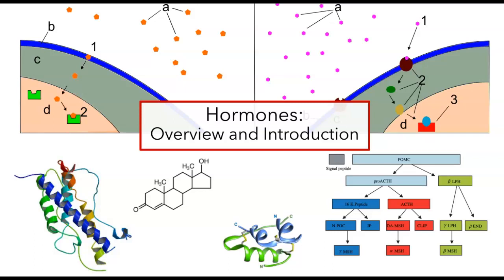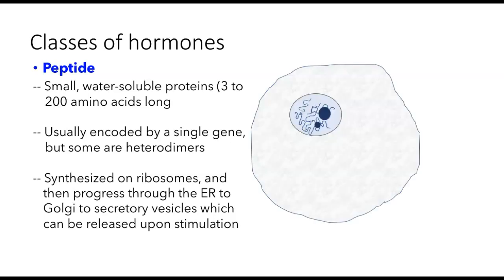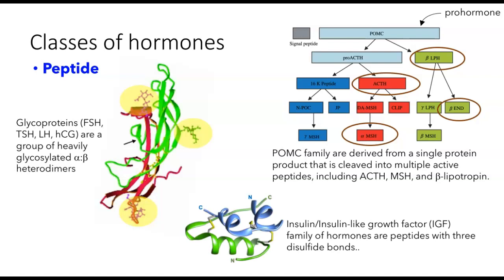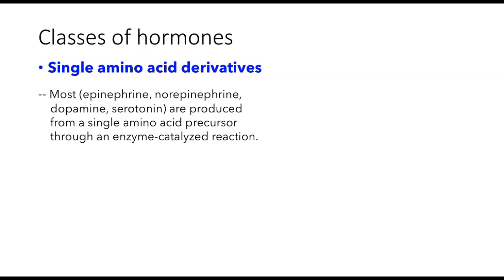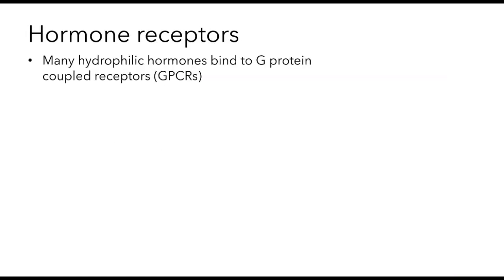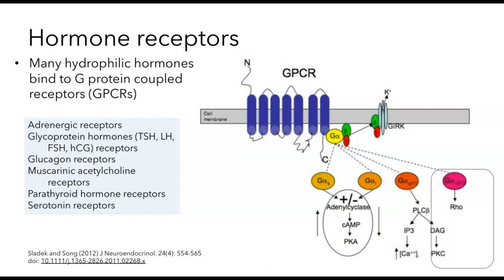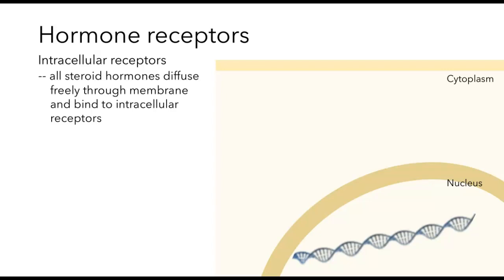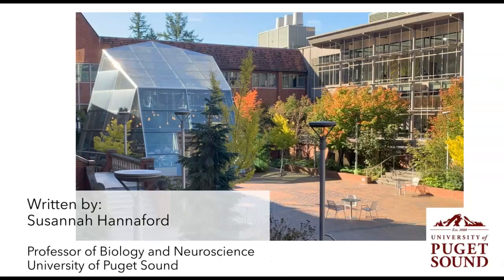Hormones overview and introduction